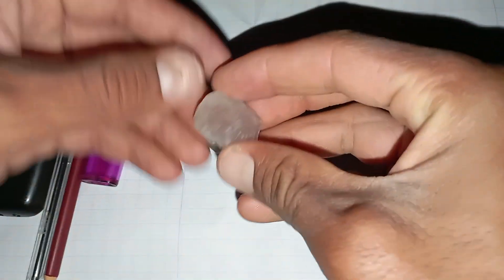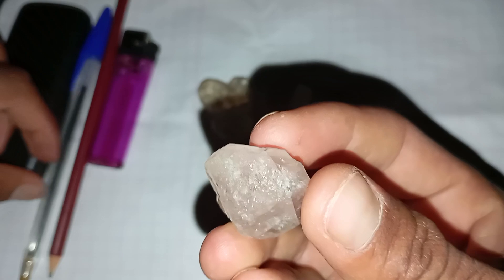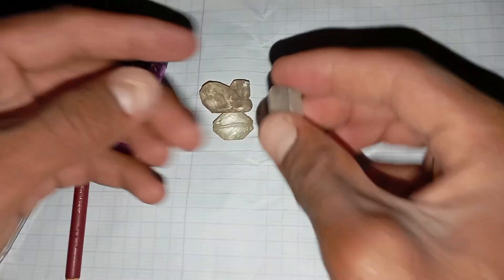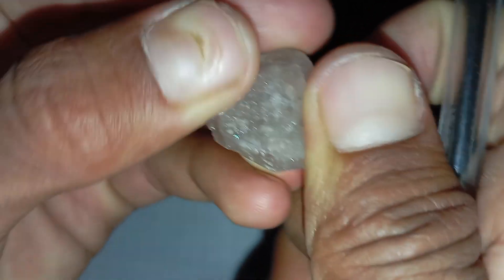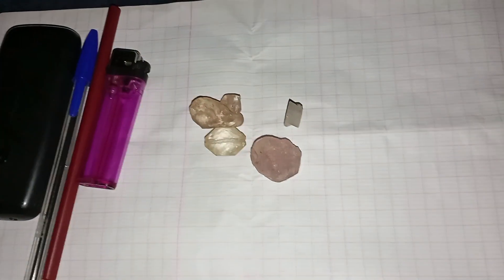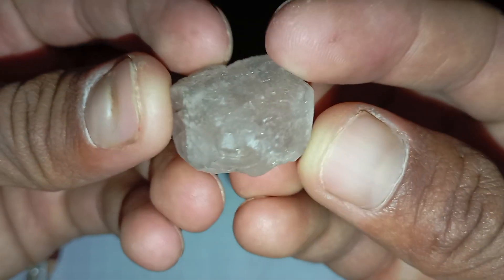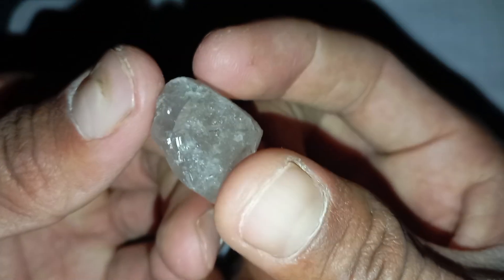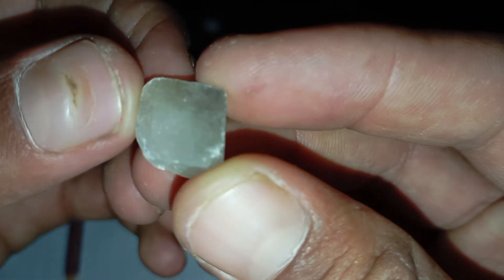7 Easy Ways to Identify Raw Diamonds "at Home"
Are you wondering if the stone you found could be a real diamond? 💎 In this video, we’ll show you the best and easiest ways to identify raw diamonds at home without expensive equipment. From appearance checks to scratch tests, fog tests, and density tricks, you will learn step by step how to tell if your rough stone is a genuine diamond or just an ordinary rock.

✅ What you’ll learn in this video:

How raw diamonds really look compared to common stones

Simple hardness and scratch tests you can try at home

The water drop and fog test explained

Tips to avoid confusing quartz or glass with real diamonds

Why professional verification is always important

Whether you’re a gem enthusiast, a beginner collector, or just curious, this guide will help you understand the basics of diamond testing at home.